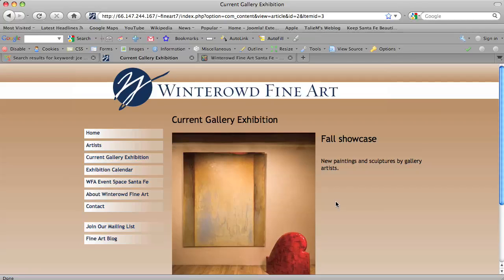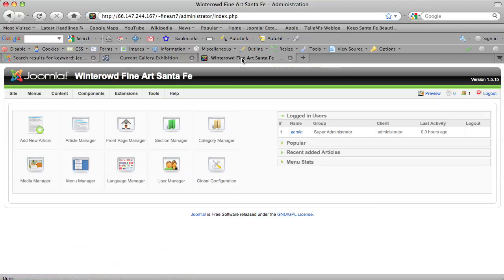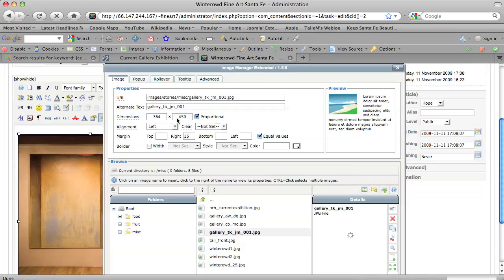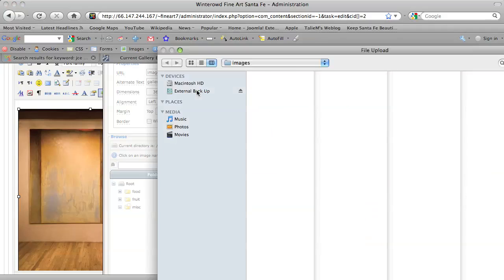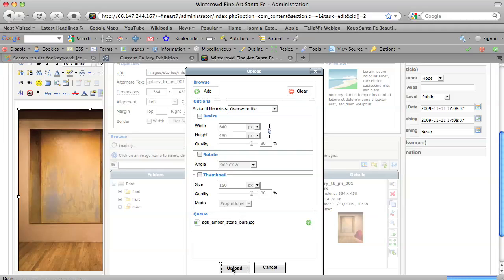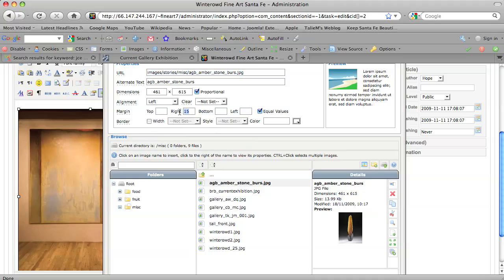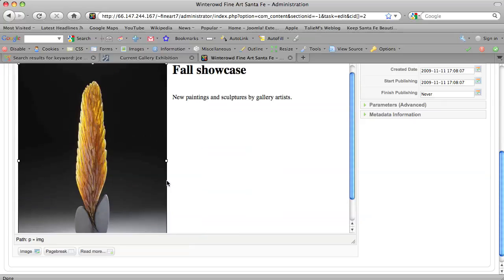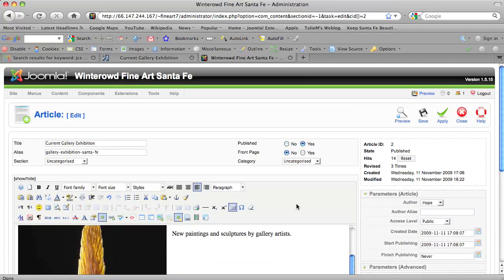Add/Edit Pictures in Joomla! web page Using JCE Content Editor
Do you have the JCE content editor installed on your Joomla!-built web site? If so, this tutorial will show you how to add or edit images to your web pages.